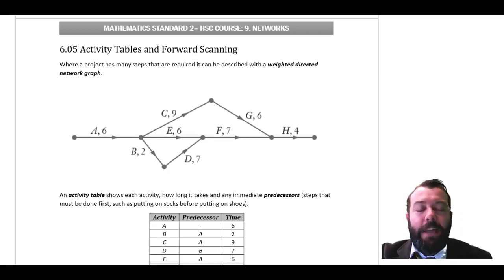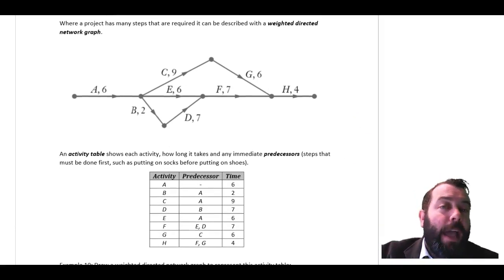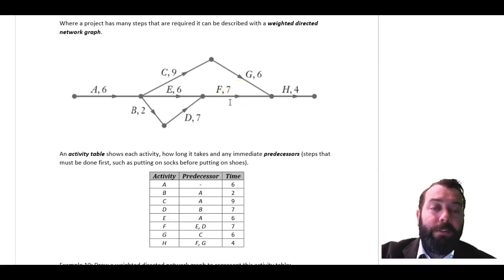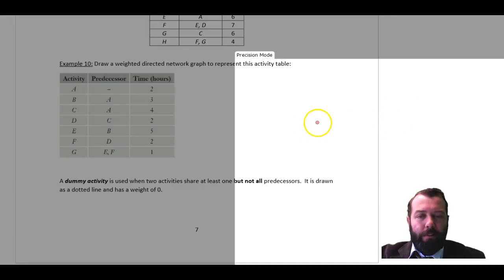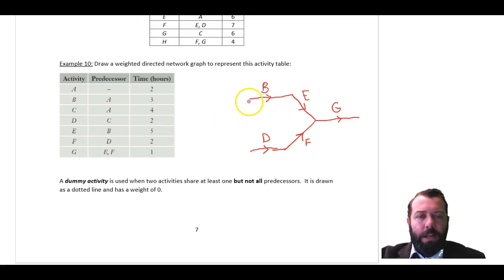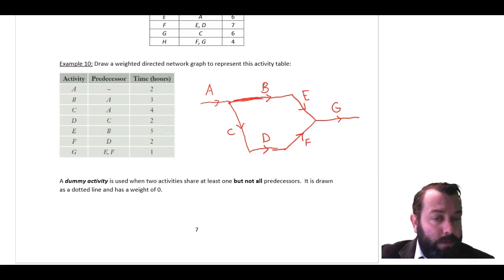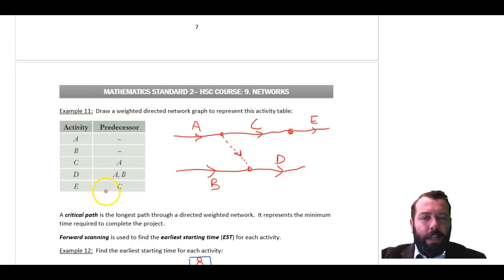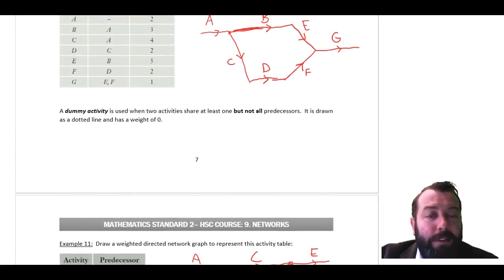2020 12MAS2 3 6.05A Activity Tables